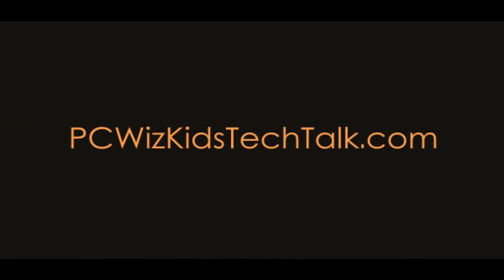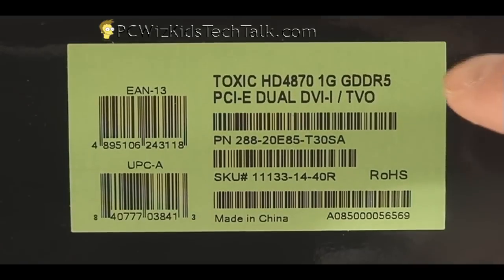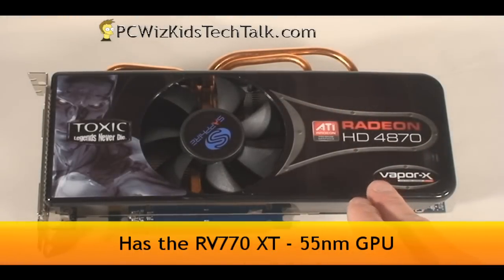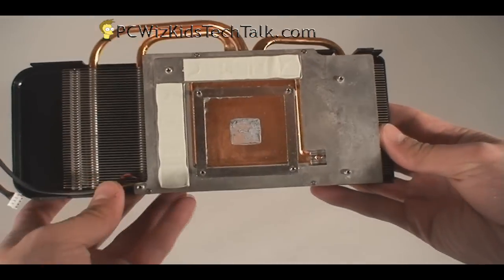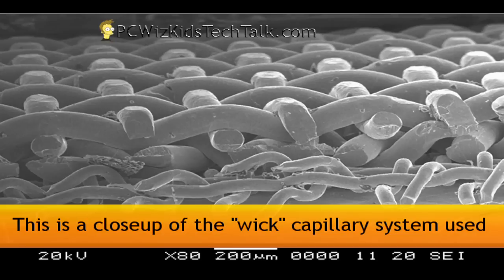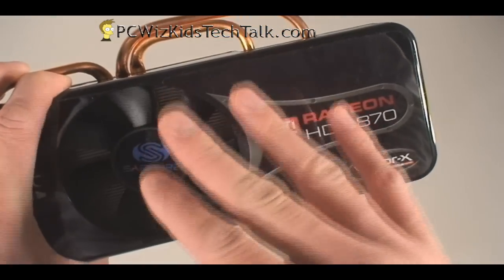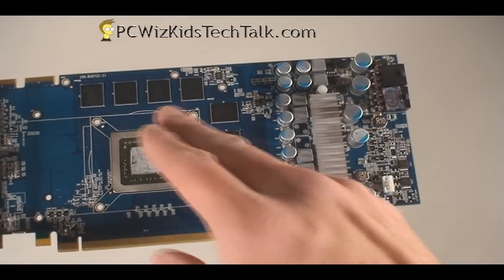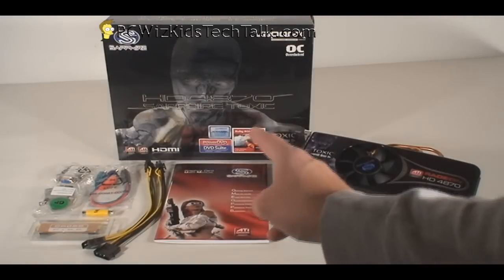Overclocked HD 4870 1GB - Sapphire Toxic Ed Review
Sapphire Technology comes back with an upgraded version of their HD4870 Toxic Edition, this time with 1 GB of GDDR5 memory.  NOTE:  To clarify in the video where it is mentioned about the vapour chamber being in the aluminum heatsink, it is actually all in the copper module in the middle, then the aluminum heatsinks and heatpipes take the heat away from the vapour chamber surface and the memories.  Part 2 of the review will involve benchmark results both temperature cooling and gaming benchmarks.